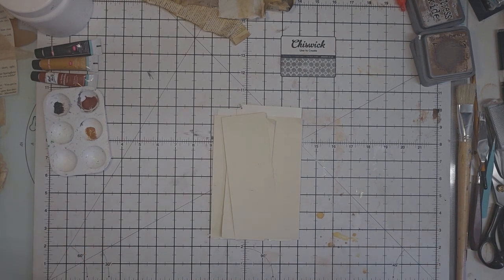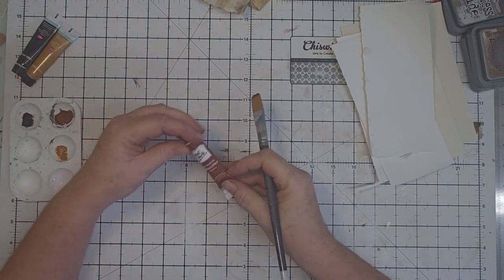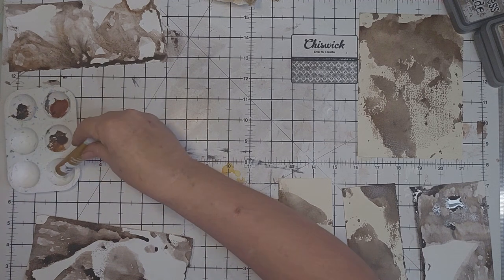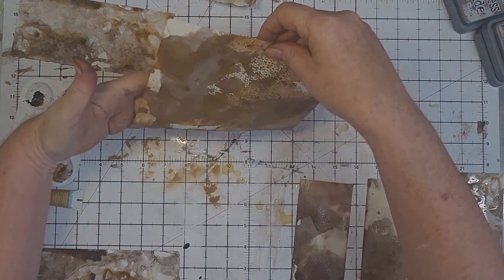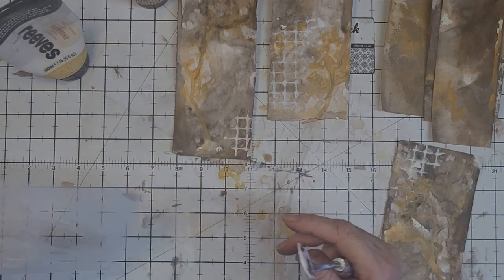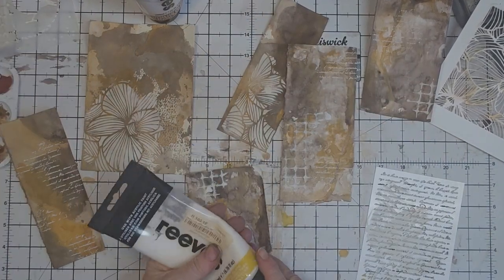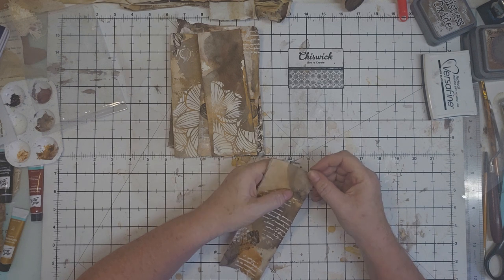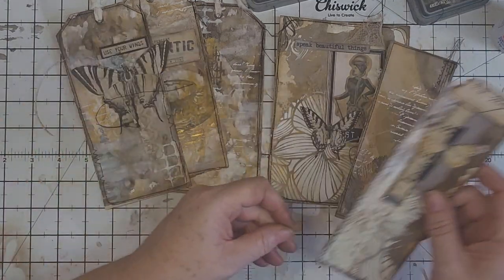Vintage Journal Series Mixed Media Grungy Tags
Get creative with me as we dive into making mixed media grungy tags for your vintage journal projects! In this video, I’ll show you how to layer different textures, use distressed techniques, and add unique embellishments to create stunning, grungy tags that perfectly complement your journals. Whether you're a beginner or experienced crafter, you'll love these tips and tricks for making your tags stand out. Let’s get started!

💖 Let’s craft something magical together!

OTHER VIDEO'S IN THE VINTAGE SERIES